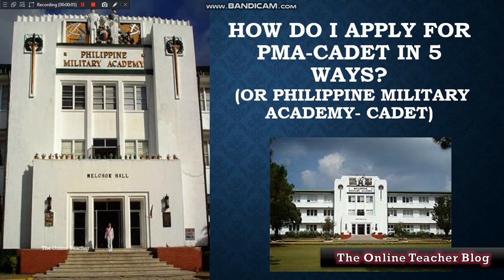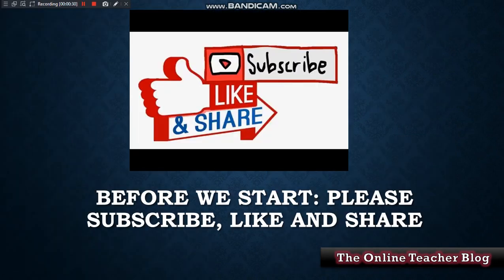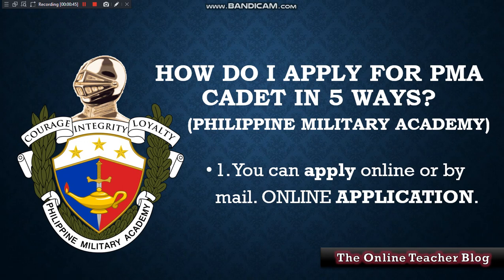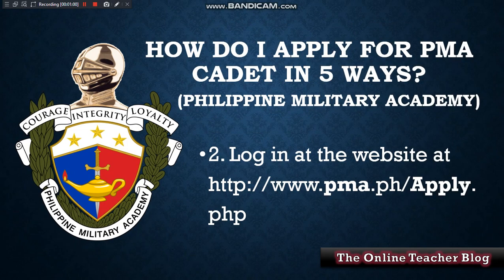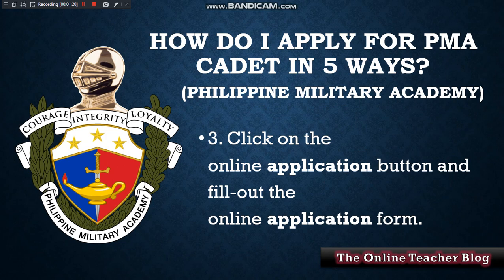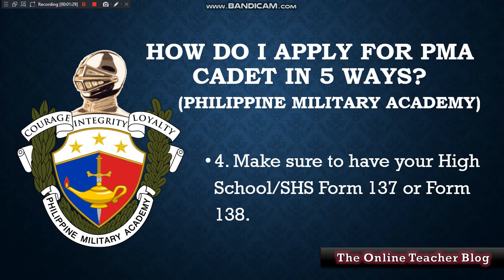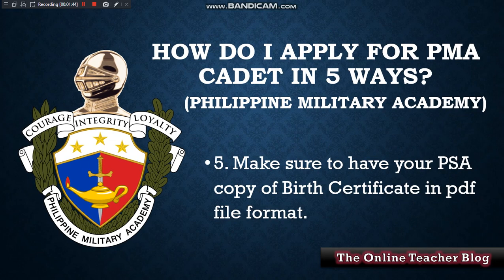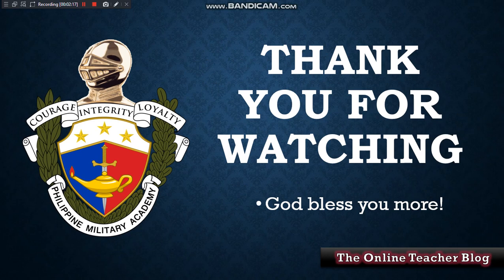How do I apply PMA Cadet in 5 ways ( The Philippine Military Academy - PMA )